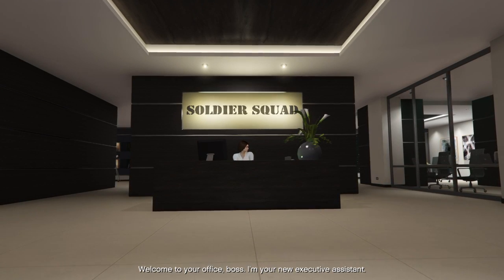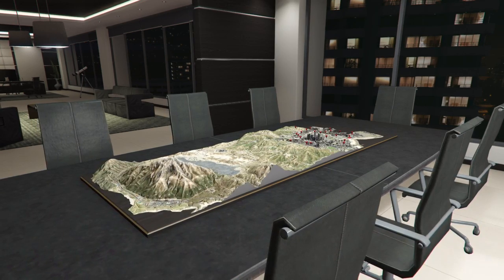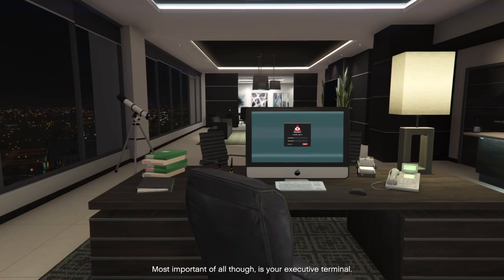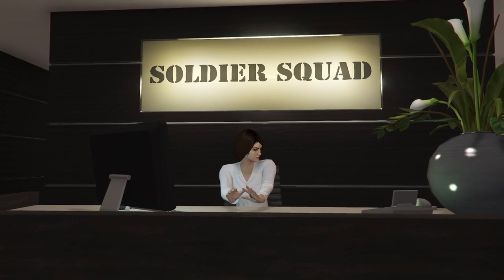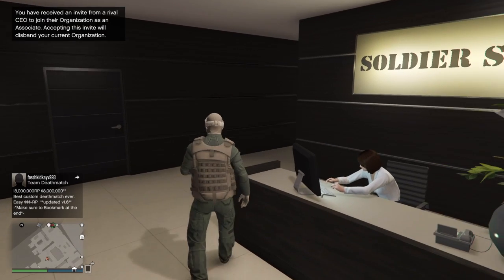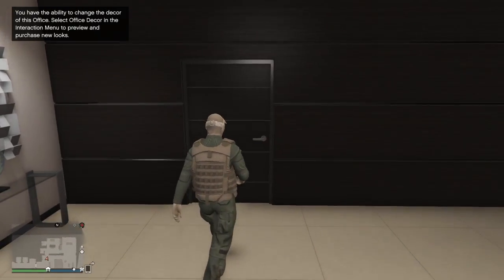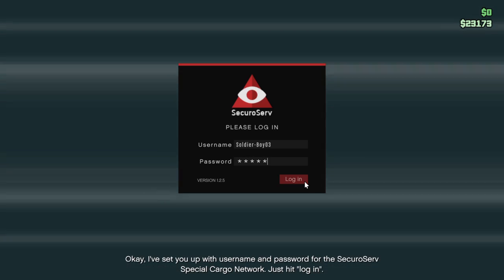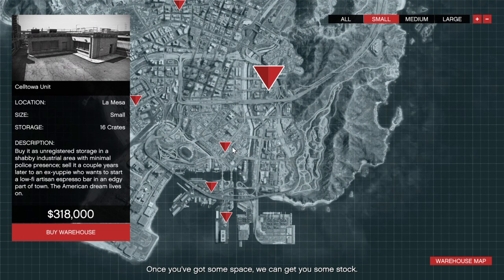Grand Theft Auto V Online office tour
Well guys i did it i finally pulled together enough money to buy a office (With a few changes)  so whats next? You guys decide by commenting and supporting